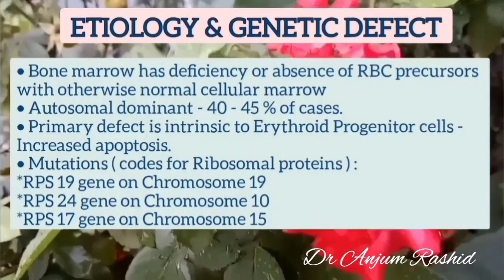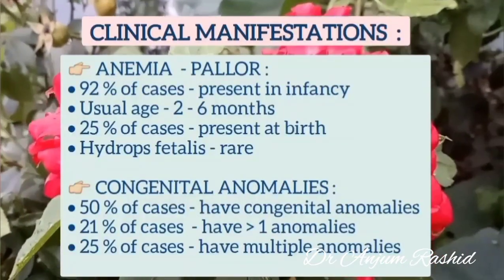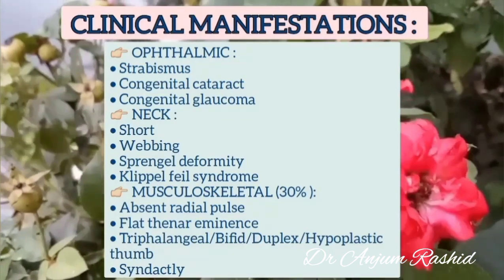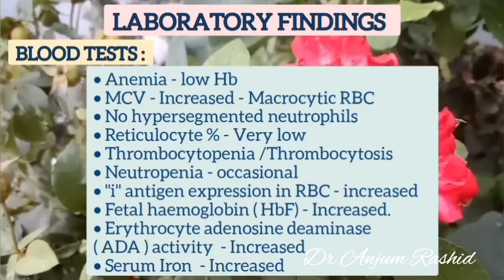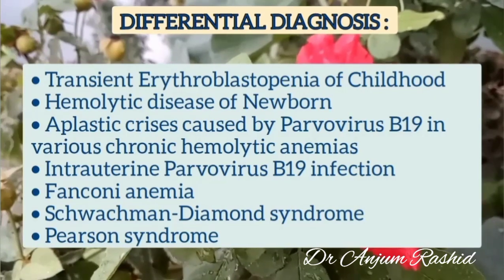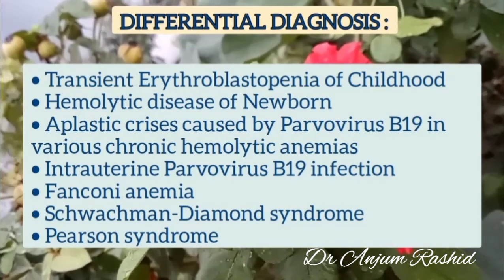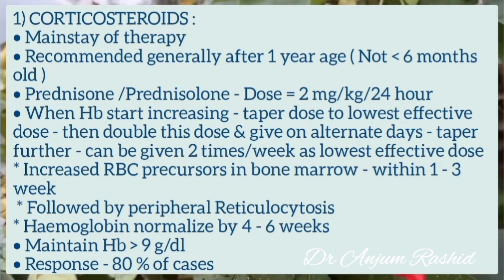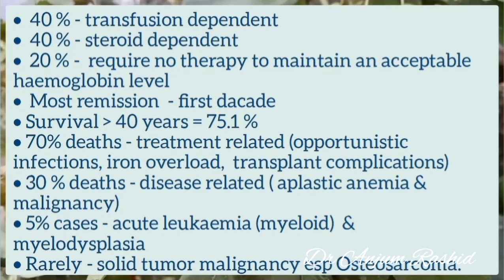Diamond Blackfan Anemia Features, Mutation, Causes, Diagnosis & Treatment PPT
This video is about Diamond Balckfan Anemia also called Congenital Hypoplastic Anemia. It is an autosomal dominant disorder in 40-50% of cases. In this bone marrow has deficiency or absence of Red Blood Cells precursors with otherwise normal cellular marrow. It is characterized by anemia and congenital anomalies. There may be strabismus, cataract, short neck, absent radial pulse, triphalangeal or hypoplastic thumb, hypospadias, congenital cardiac defects, short stature, and learning difficulties. There is macrocytic anemia. Mainstay of treatment are corticosteroids.